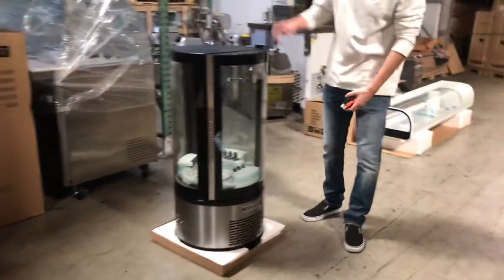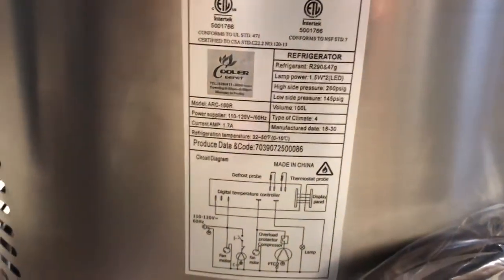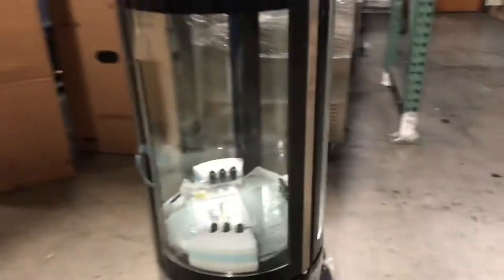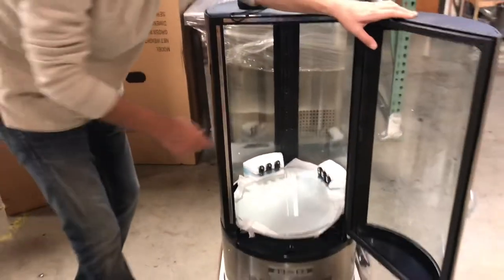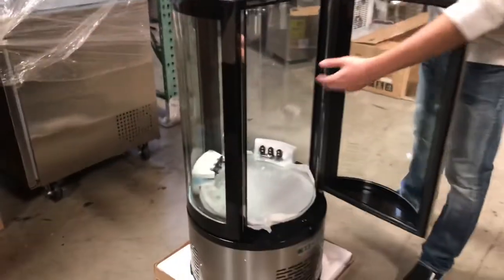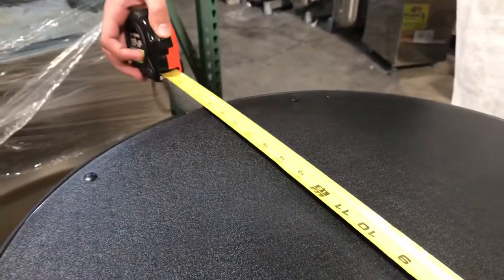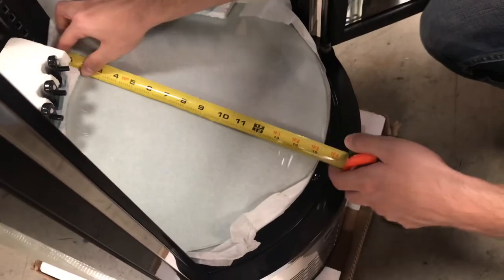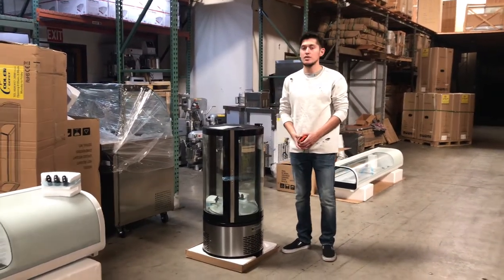Countertop Refrigerated Curved Glass Cake Display Case Glass COOLER Circular Floor Cake Display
Countertop Refrigerated Curved Glass Cake Display Case
 Glass COOLER Circular  Floor Cake Display Case

NSF $990 Item #: ARC100R,
$2822 Item #: ARC400R,

More item
SHOW BAKERY PASTRY DELI CASE REFRIGERATOR refrigerated RESTAURANT EQUIPMENT

1 2 3 Tap Beer Dispenser Kegerator Commercial Brew Fridge Cooler
2 Automatic Electric Sealing Machine Cup Sealer Boba Bubble Tea Coffee
3 Chinese Wok Range Nsf Csa Natural Gas Commercial Restaurant
4 Refrigerator Bakery Deli Pastry Case Display Showcase countertop
5 Electric Deep Fryer  Broiler Griddle
6 Meat Case Fish Cabinet Seafood Freezer Display
7 Beer Cooler Commercial Freezer Refrigerator Refrigerated
8 Barstool High Chair Table Cafe Coffee Shop Bar Stool
9 Freezer Refrigerator Glass Door Beer Cooler
10 Glass Door Beer Cooler Beverage Flower Refrigerator
 11 Led  Light Boxes  New Menu Billboard Menu Board Led Sign
12 Dough Sheeter Pizza Roller Pasta Maker Noodle Machine
13 Stainless Steel Outdoor Outside Table Tables Chair Chairs
14 Ice-Sucker Popsicle Mold Pop Machine Maker Popsicle Freezer Case Display Ice Bar  Ice Lolly  Icicle
15 Commercial Reach In Freezer Refrigerator
16 Commercial Professional Panini Press Grill And Sandwich Griddle
17 Standing Meat Saw Cutter Grinder Sausage Stuffer Maker_

We are your source for: Italian Restaurant Supplies * Mexican Restaurant Supplies * Greek Restaurant Supplies * Brazilian Restaurant Supplies * Iranian Restaurant Supplies * Chinese Restaurant Supplies * Restaurant Supplies * Catering Supplies * Bar Supplies * Concession Equipment * Restaurant Equipment * Commercial Equipment * Concession Equipment * Ice Machines * AutoCAD Design * Refrigeration * Cooking Equipment * Restaurant Furniture * Restaurant Dinnerware * True Refrigeration * Janitorial Supplies * Kitchen Equipment * Restaurant Vent Hood * Restaurant Furniture * Ice Machines * Bar Supplies * Catering Supplies * Bar Stools * Under-counter Ice Machines * Bar Blenders * Chafers * Wood Bar Stools * Modular Ice Machines * Beer Dispensers * Insulated Carriers * Leather & Vinyl Bar Stools * Restaurant Booths * Restaurant Seating * Fabric Booths * Countertop Ice Machines * Bottle Box Coolers * Ice Sculpture Molds * Metal Bar Stools * Ice Machine Filters * Glass Chillers * Pizza Delivery Bags * Patio Chairs * Ice Dispensers * Bartender Supplies * Chafer Fuel * Metal Chairs * Manitowoc Ice Machines * Bar Equipment * Folding Tables * High Chairs * Scotsman Ice Machines * Shot Glasses * Portable Bars * Dining Room Supplies * Kitchen Supplies * Ranges * Coffee Makers * Worktables * Funnel Cake * Ovens * Waiter Supplies * Hotel Pans * Waffle Irons * Freezers * Wine Glasses * Aluminum Stockpots * Disposables * Refrigerators * Red Wine Glasses * Kitchen Carts * Hot Dog Equipment * Dishwashers * White Wine Glasses * Baking Pans * Popcorn Machines * Microwave Ovens * Dinnerware * Cutlery * Cotton Candy Equipment * Fryers * Anfora China * Wire Shelving * Ice Shavers * Hot Plates * Flatware * Bun Pans * Beverage Dispensers * Hobart Mixers * Hobart Slicers * Hobart Dishwashers * Traulsen Refrigerators * True Refrigerators * True Freezers * Bain D Marie * Bain Marie * Vulcan Oven * Vulcan Range * Small Ware * Deep Fryers * Hotel Sleeper Sofas * Chairs on Castors * Griddles * Imperial * Beverage Air * Stainless Steel Sinks